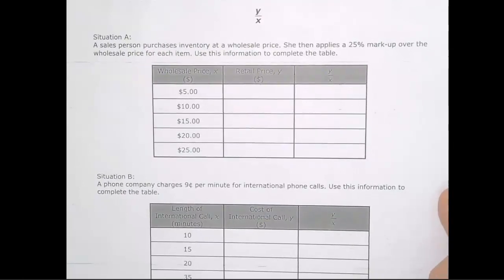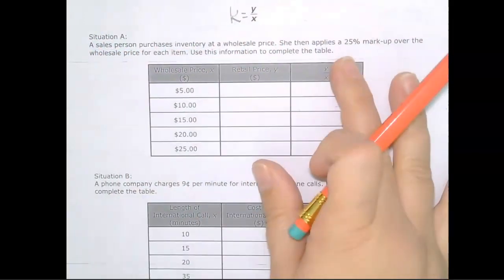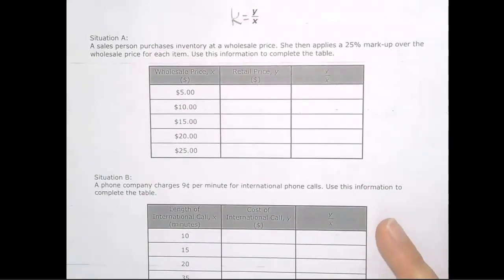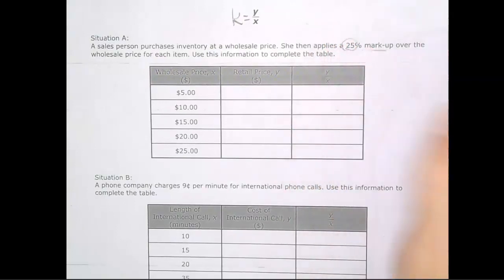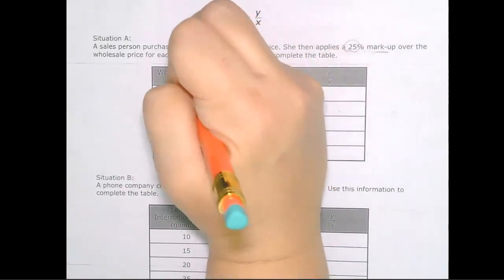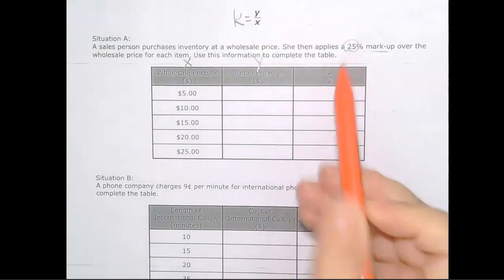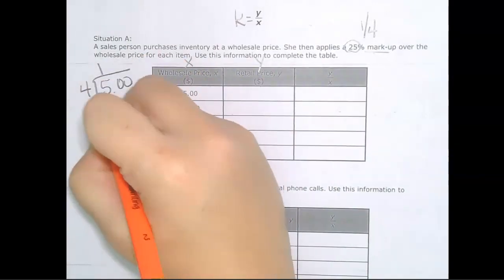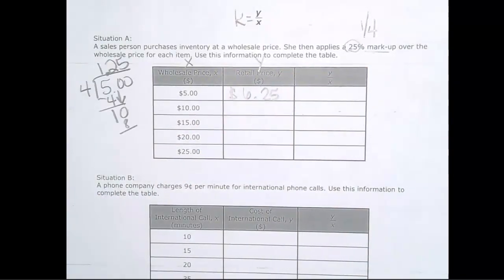Constant of Proportionality Notes